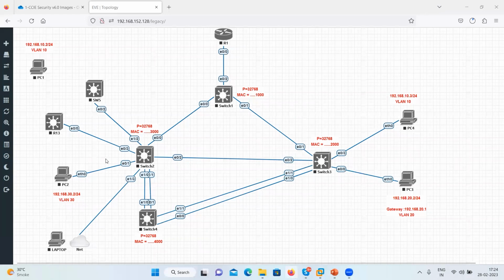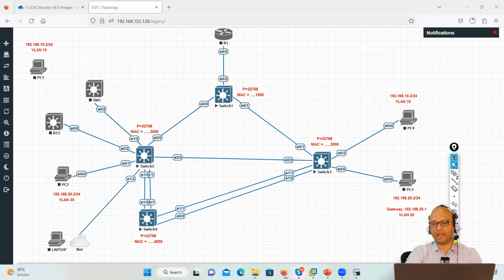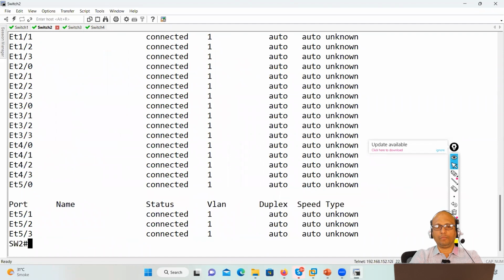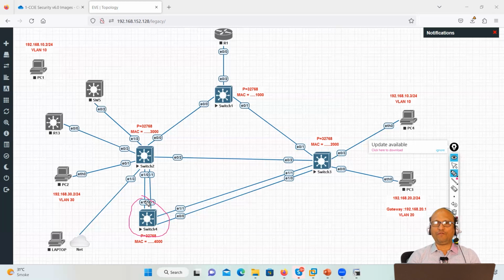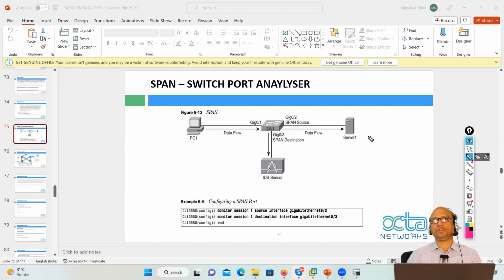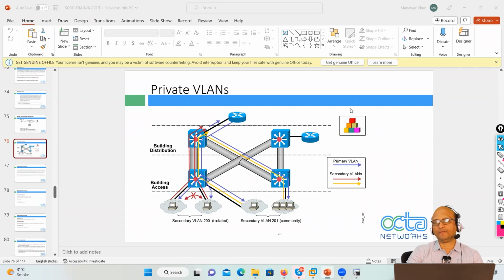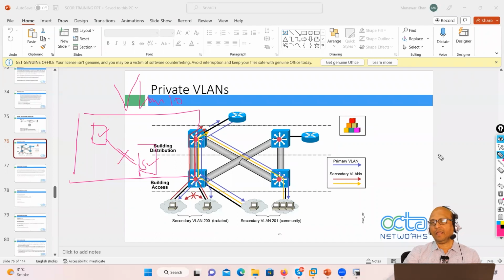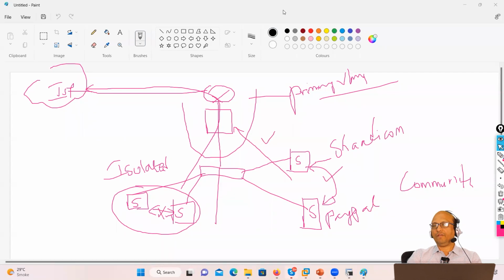CCNP Security || Layer 2 Attacks || Part 5 || Lecture 6 || Munawar Khan || Octa Networks